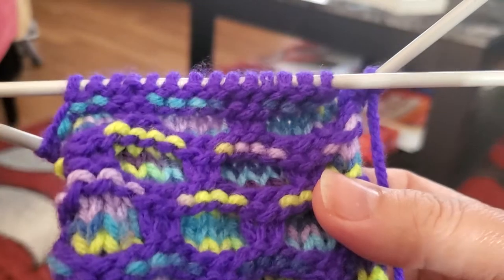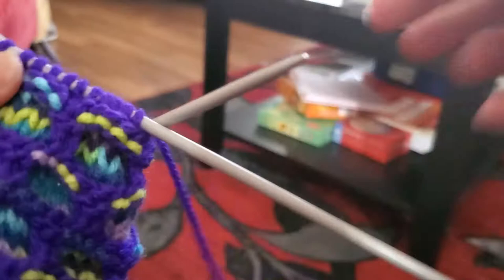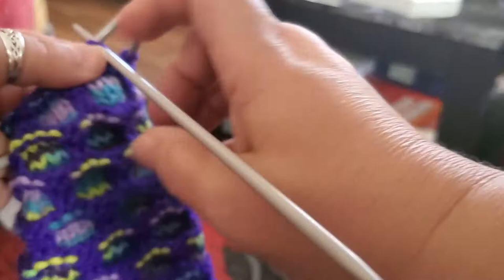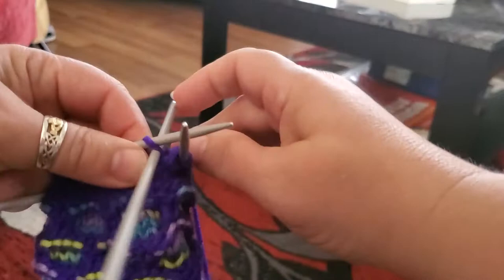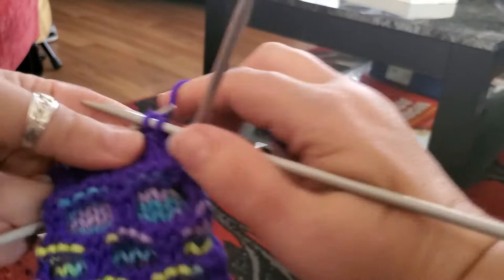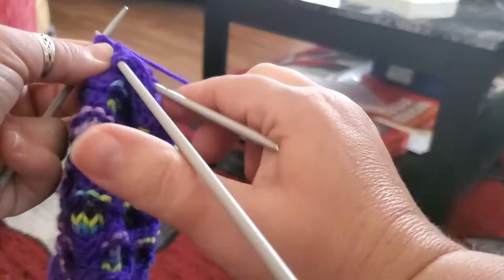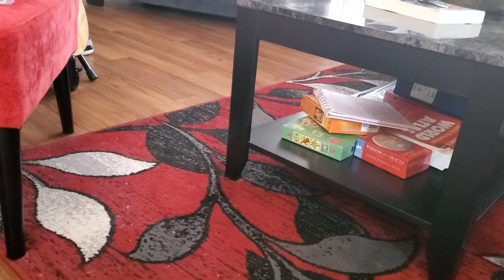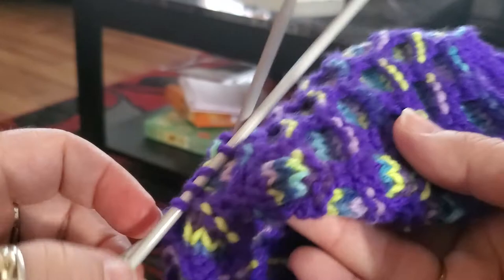Newfie Mittens or Honey Comb Mittens - stage 4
To make the top of the mitten